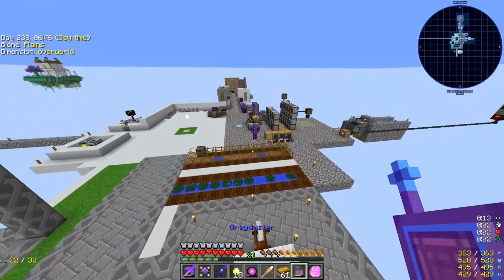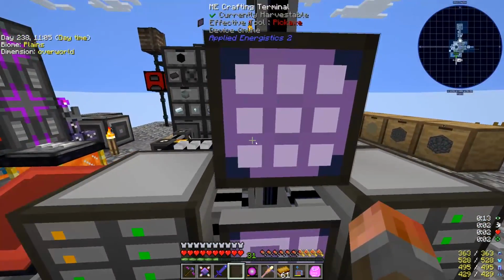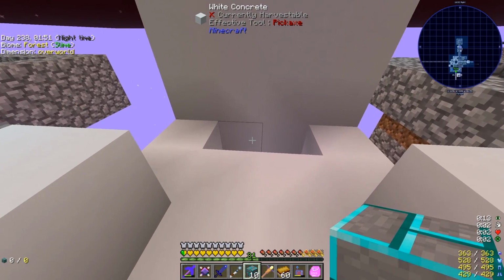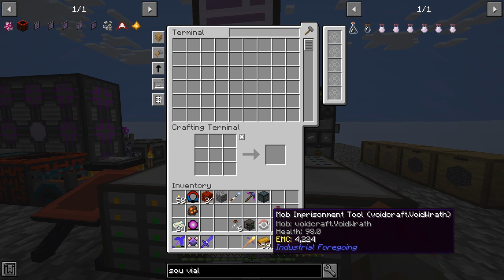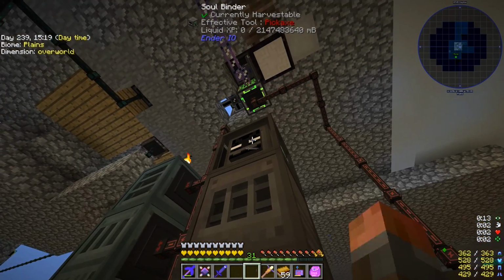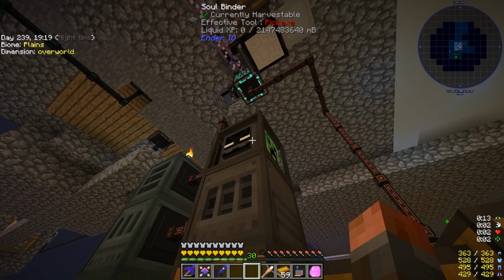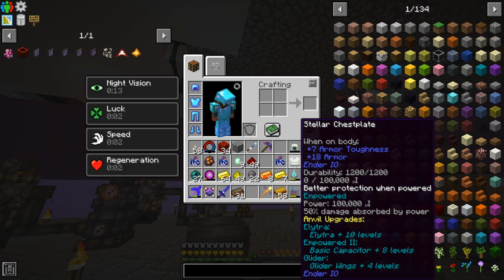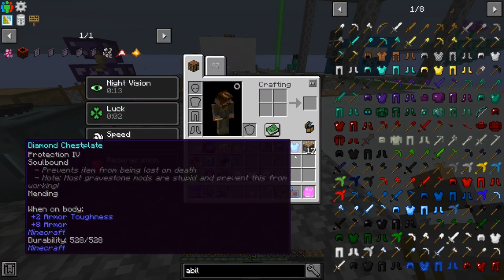Project Ozone 3 E25 - Soul Crafting, Mining Dimension and Stellar Armor!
Time to get an armour upgrade, fill out our ender io machines and unlock the mining dimension with a little help from the Erebus.  And witches.  Lots of witches.